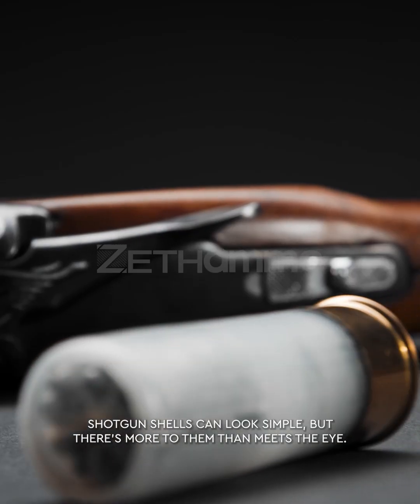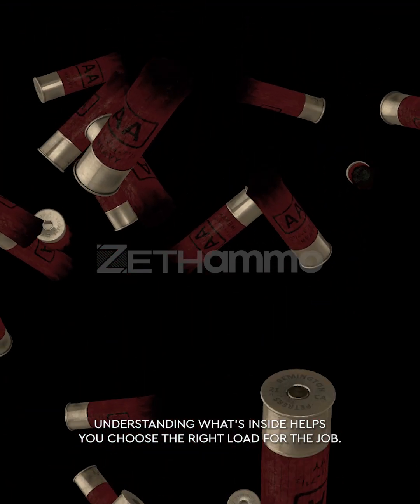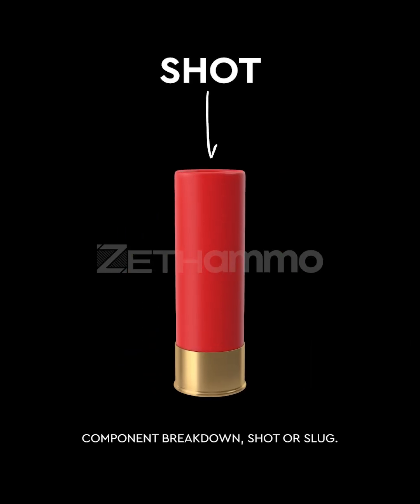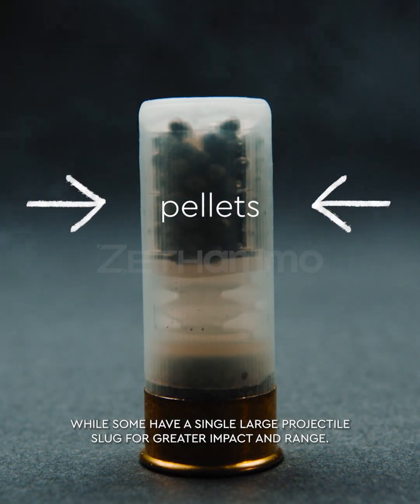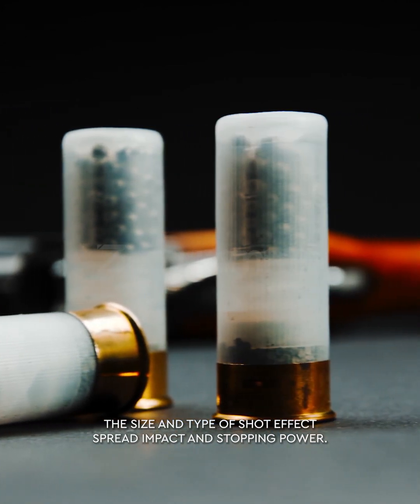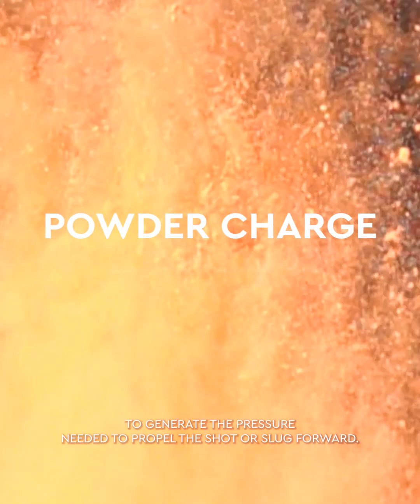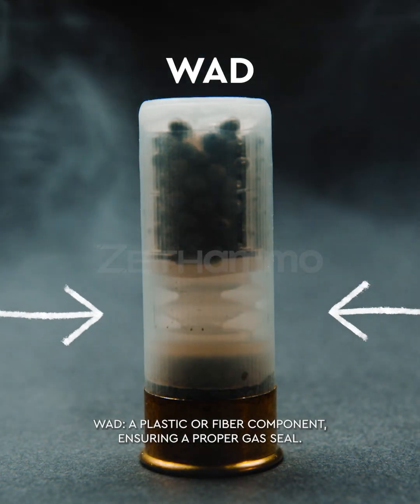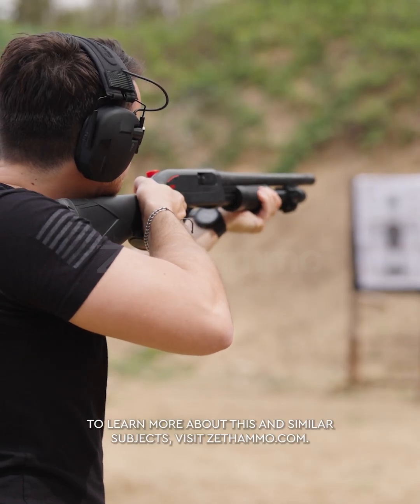🔍 Breaking Down a Shotgun Shell! 🤔💡INSIDE A SHOTGUN SHELL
Ever wondered what goes into a shotgun shell? Let’s take a closer look! 🛠️

💥 Hull – The protective casing that holds all components.
🔥 Primer – Ignites to start the process!
💨 Powder – Generates the force to propel the load.
🎯 Wad – Ensures proper shot spread and protects the barrel.
🔹 Shot/Pellets or Slug – The part that reaches the target.

Understanding these elements is key to responsible use in sporting and recreational shooting. Stay informed, stay safe! ✅